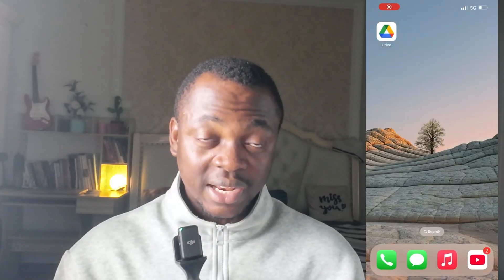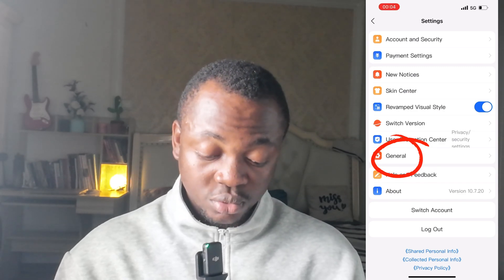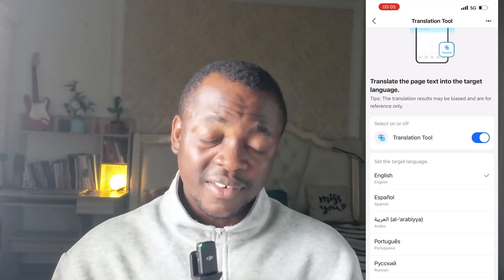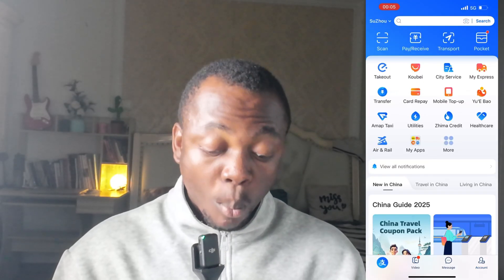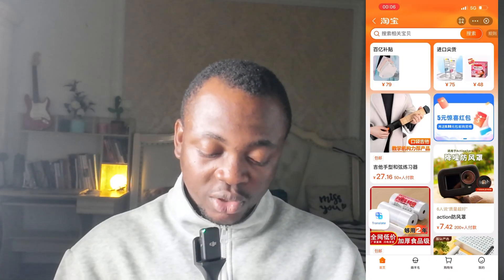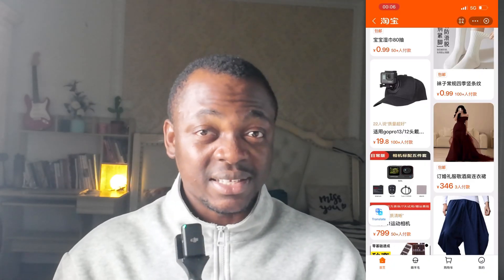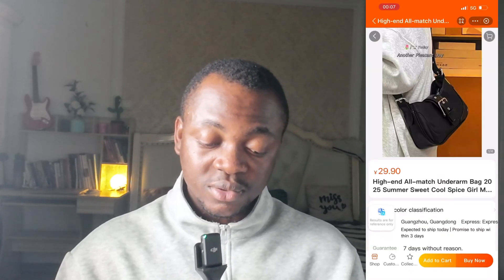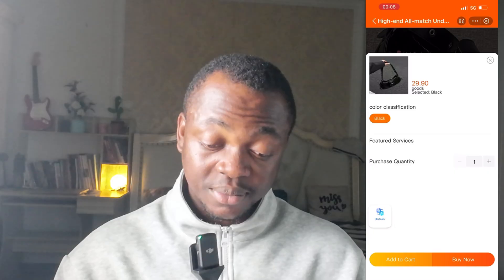How to Change the TAOBAO APP INTO ENGLISH or FRENCH Language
Hello lovely people, by the end of this video, you will be able to change the Taobao App language from Chinese language into languages like English, French, Spanish(Espanol), Arabic, Portuguese, Russian, Malaysian, Indonesian, Vietenamese, Turkish, Thai, Japanese, Italian, German and many other languages

0:00 Intro
0:48 Previous method of changing the language
1:47 Tutorial starts